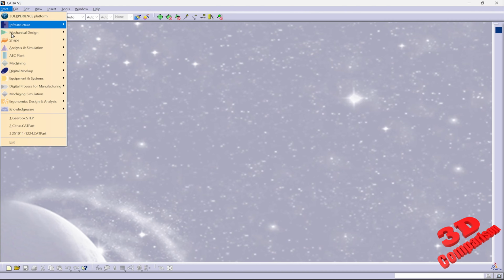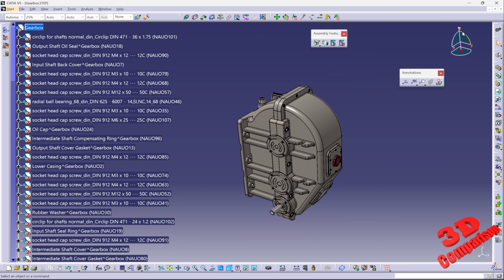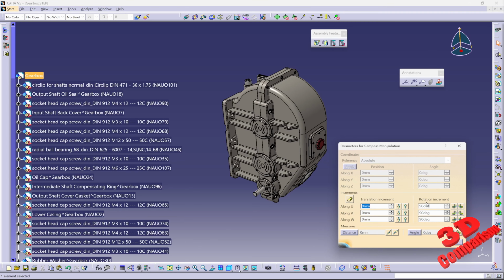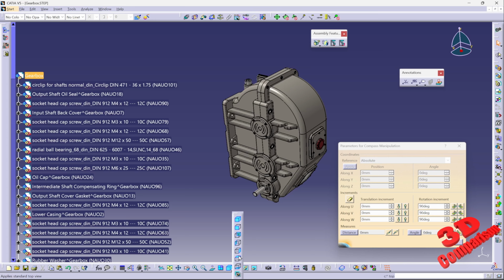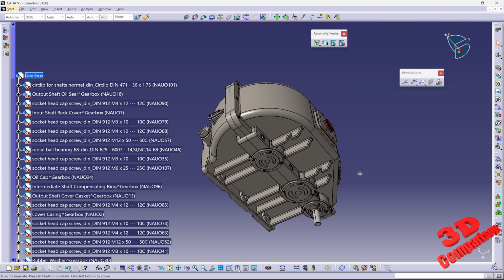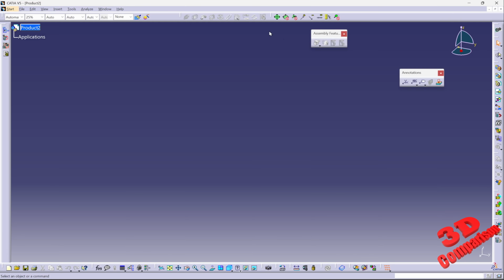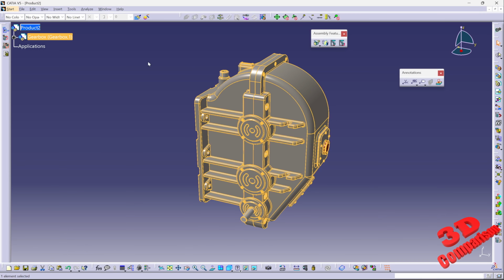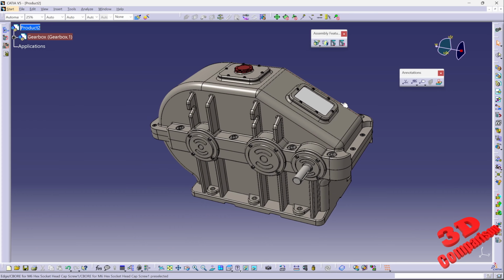CATIA V5 - How to inverse the orientation of an assembly